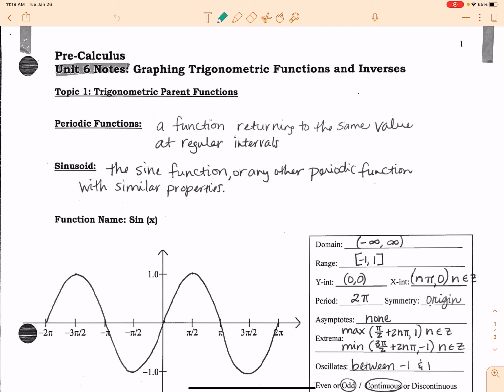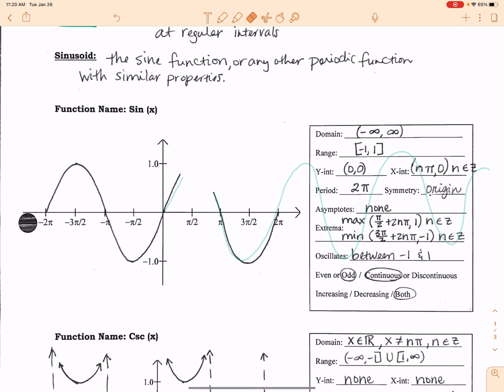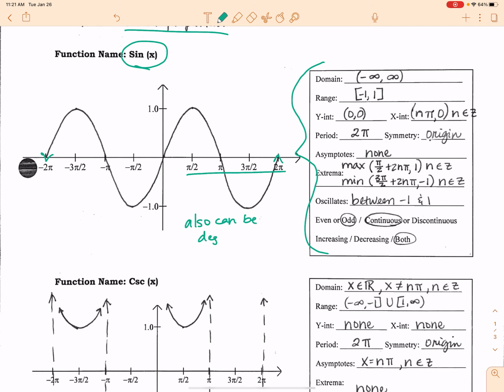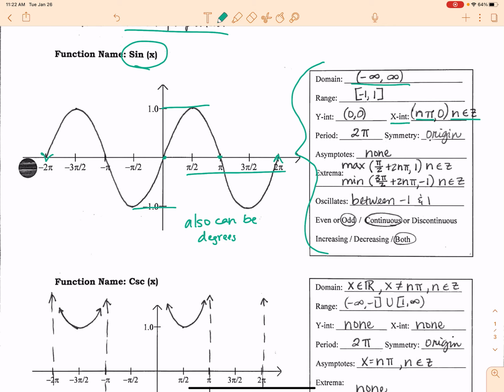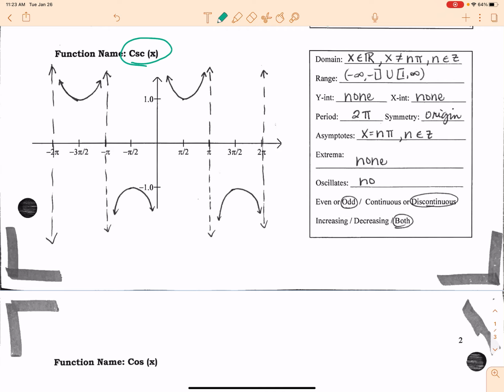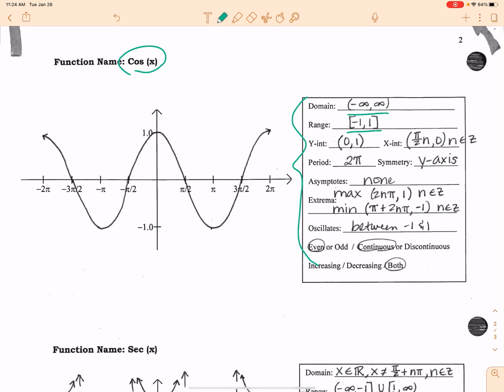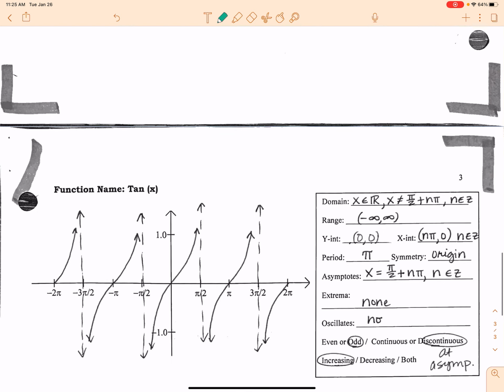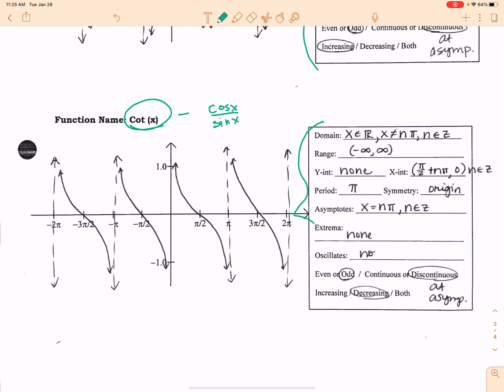PC Unit 6 Trig Parent Graphs